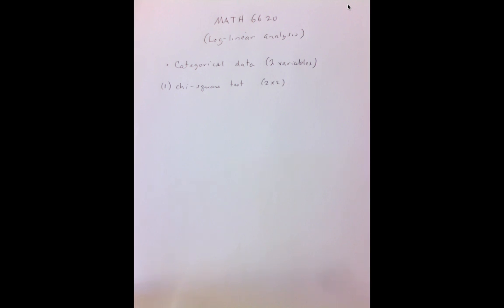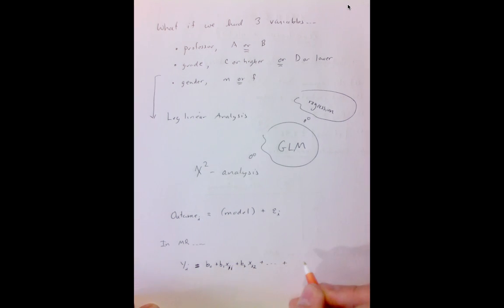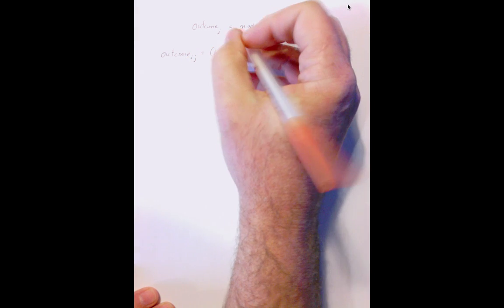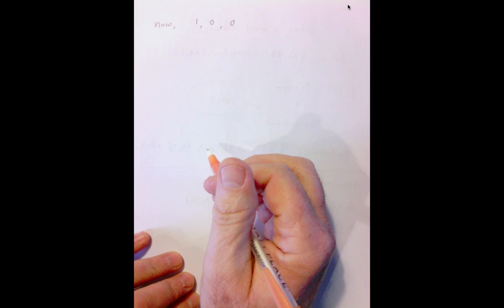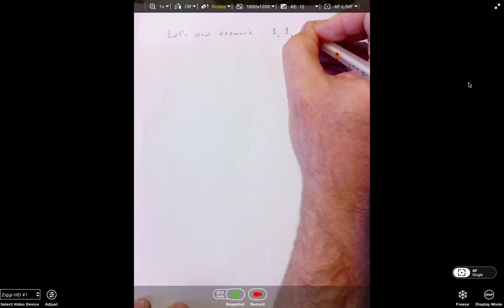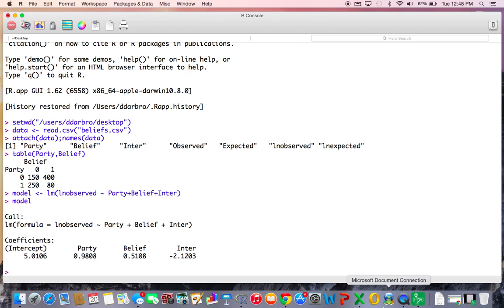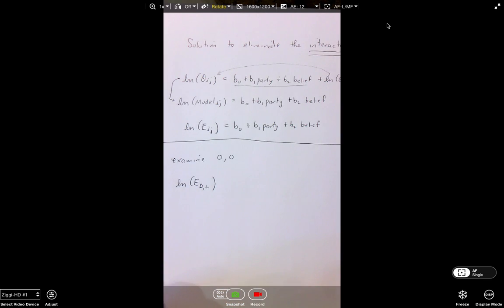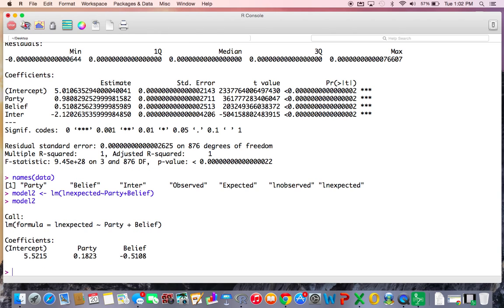Loglinear analysis part I